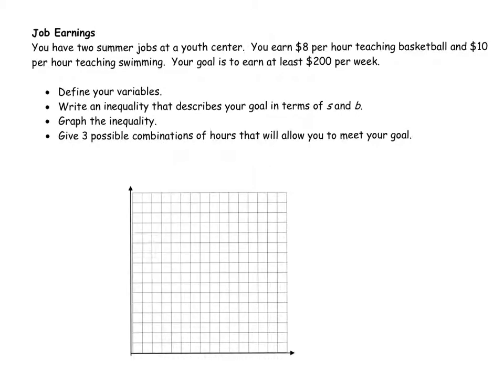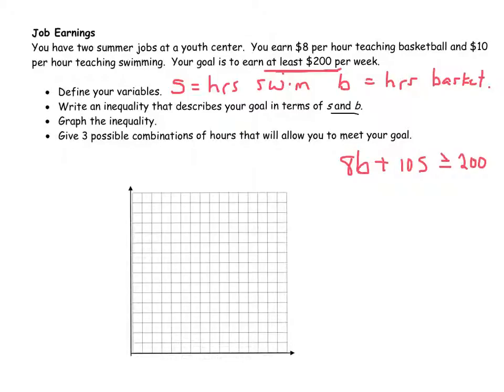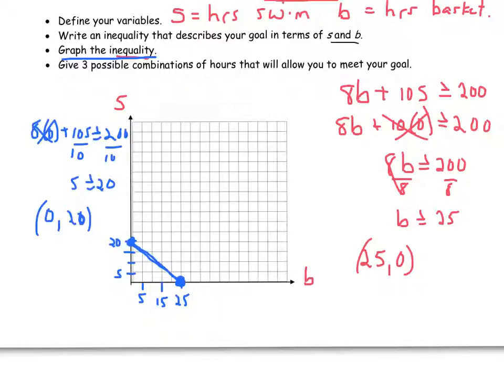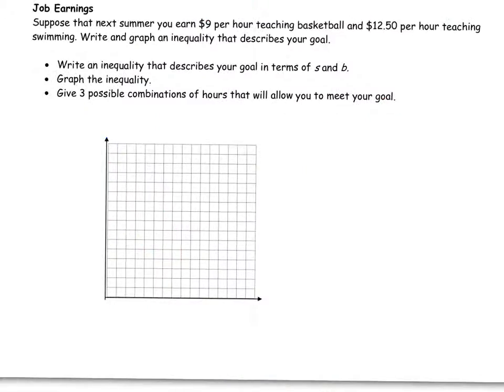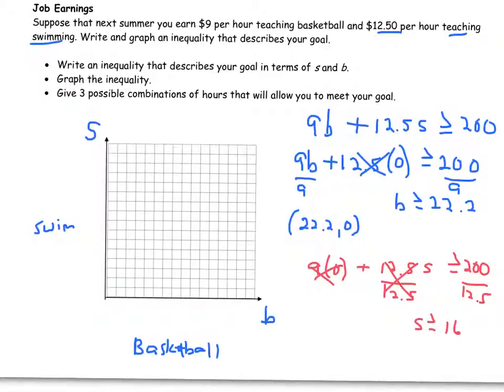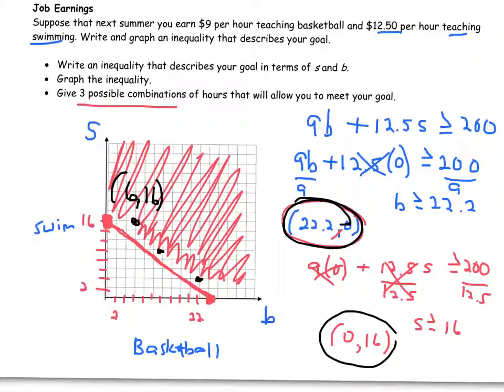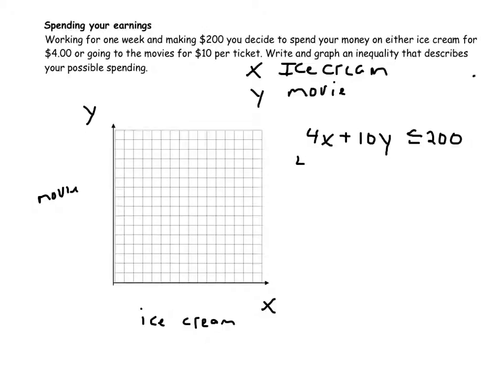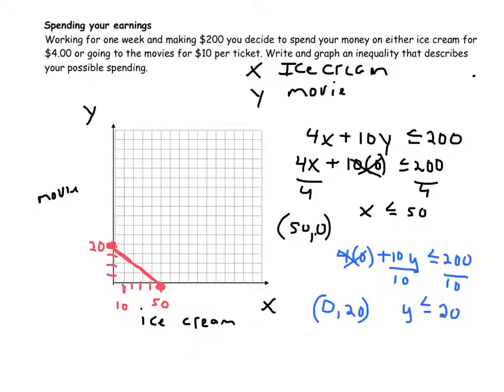7-4b Inequalities Application Problems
7-4b Inequalities Application Problems